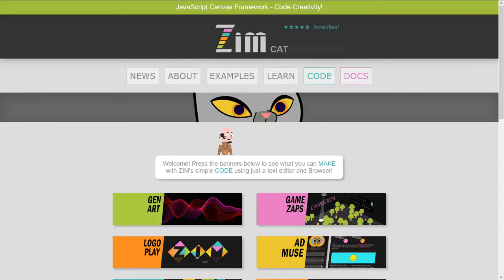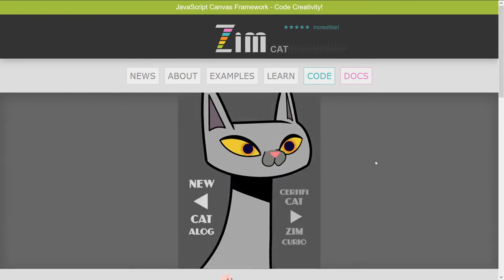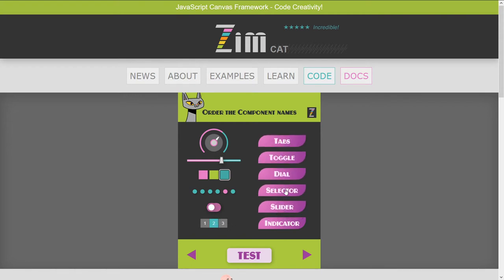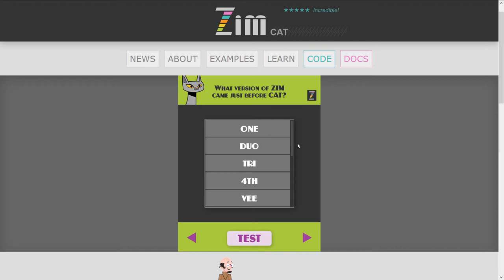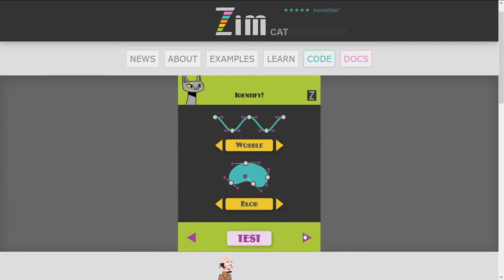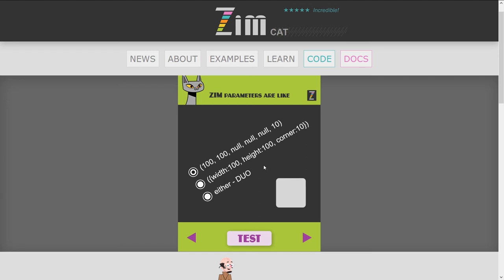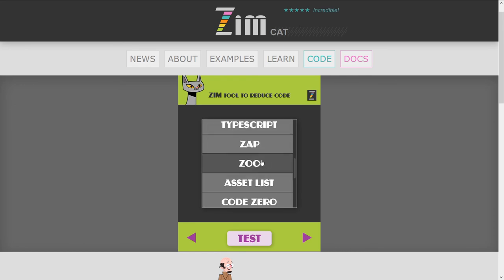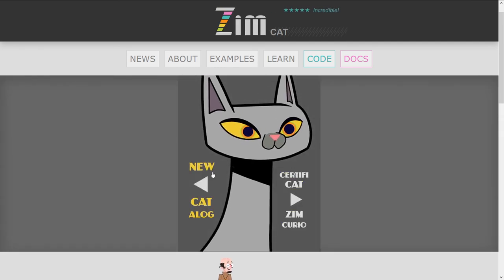ZIM Bubbling: 124. Introducing ZIM Cat! Get a CertifiCAT in five for the Canvas with JavasScript!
In the last bubbling we introduced ZIM Cat! the latest version of ZIM and here we look to the right on the page at a fun little quiz made with ZIM that introduces you to ZIM and its features in a zazy way!  Come play, it only takes you a few minutes to get a certifiCAT - hahaha!